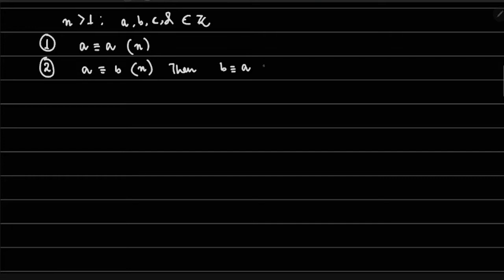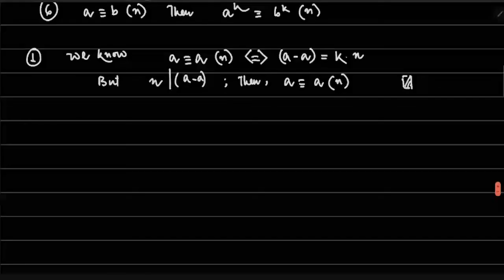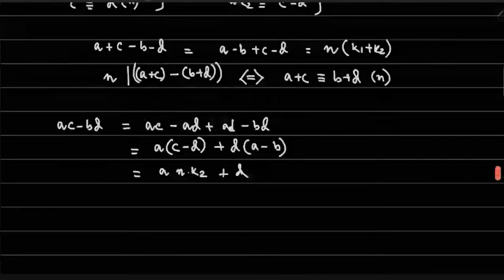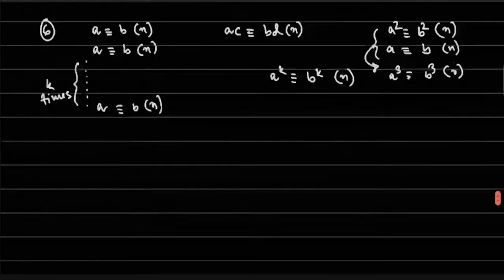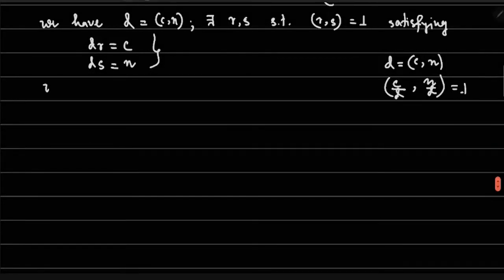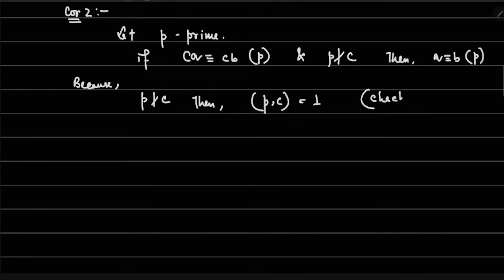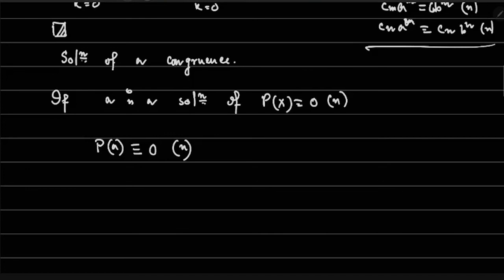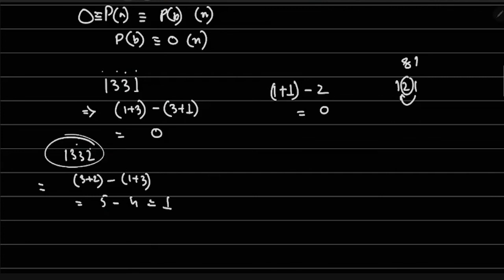Congruence || Part 2 || Number theory || B.Sc || M.Sc.|| GATE|| NET || Olympiad || Subhadip Banerjee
Introduction to congruence:
Congruence as equivalence relation, certain algebraic properties of congruence,  solutions of congruence.

To get full access to all of our lecture videos please

If you have any queries or comments regarding this video please write it in the comment section down below.